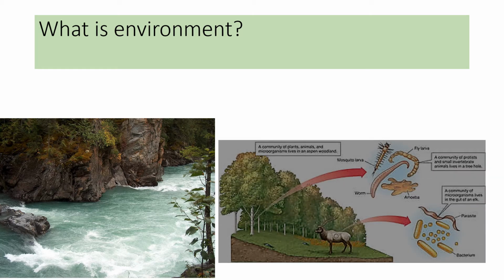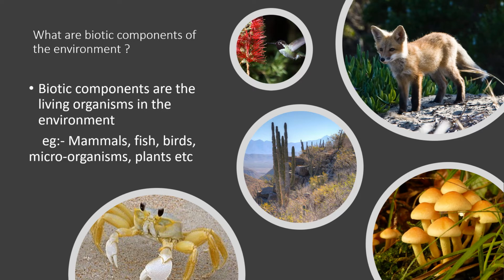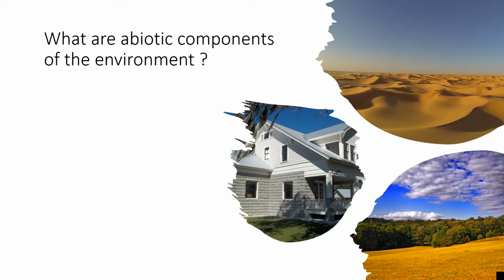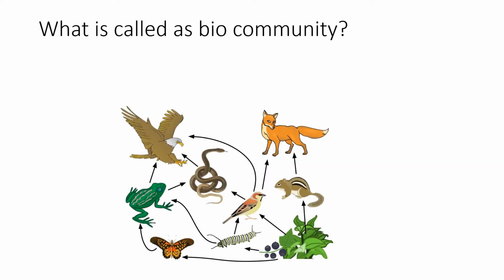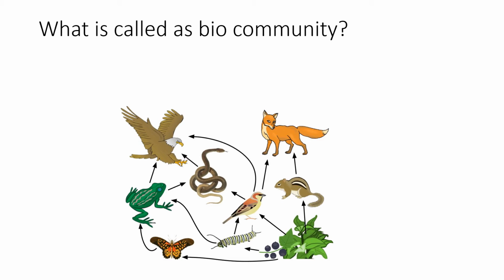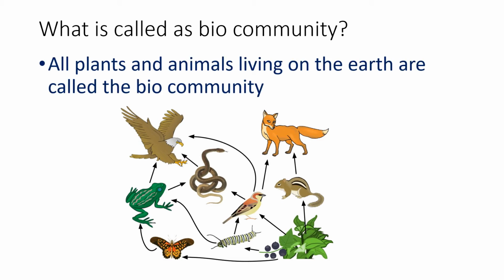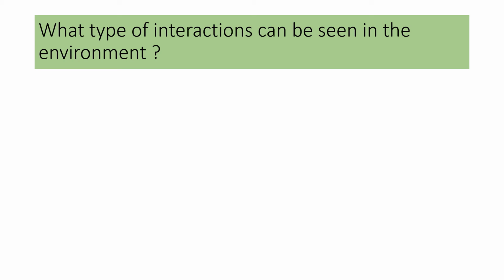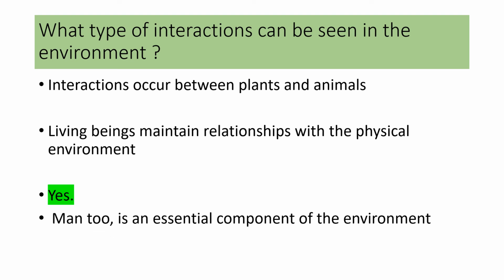Geography Grade9 Unit 4 Lesson 1 By Nish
Geography Sri Lankan syllabus